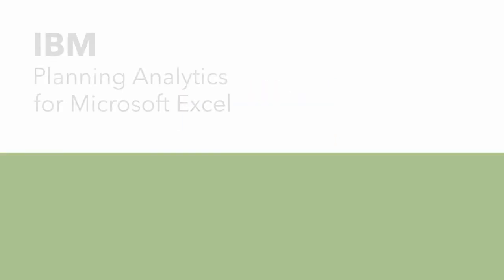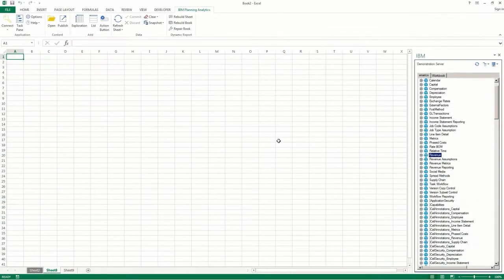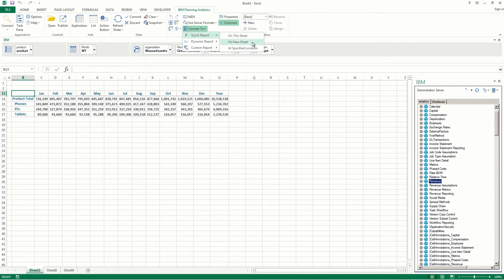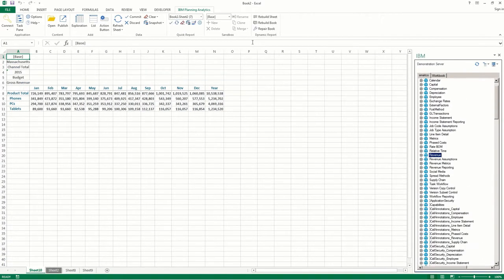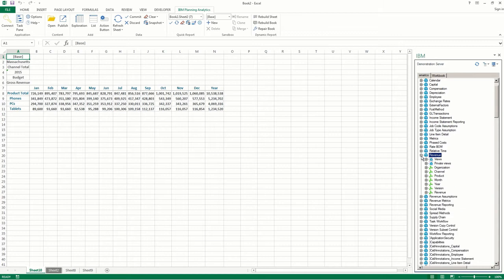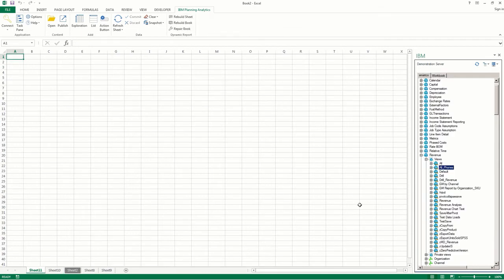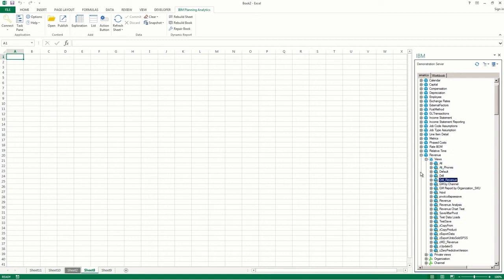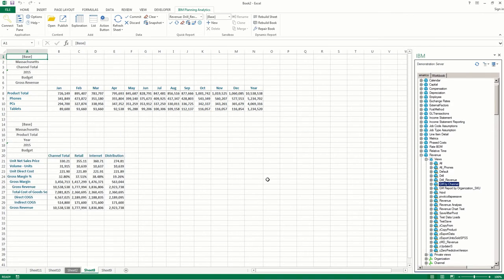Create Quick Reports in Planning Analytics for Microsoft Excel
You can create a Quick Report from an IBM Cognos TM1 Exploration View when you finish your analysis and want to present data by using more advanced cell-based features from Microsoft Excel. In this video, you'll learn how to create Quick Reports from an existing Exploration View or by using a view in Planning Analytics for Microsoft Excel.